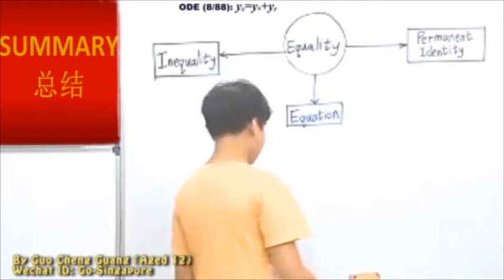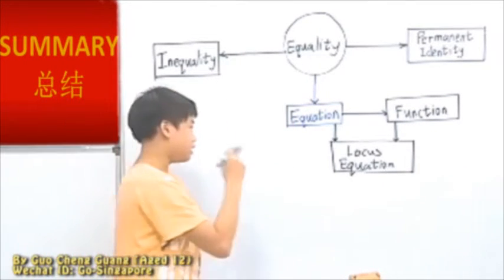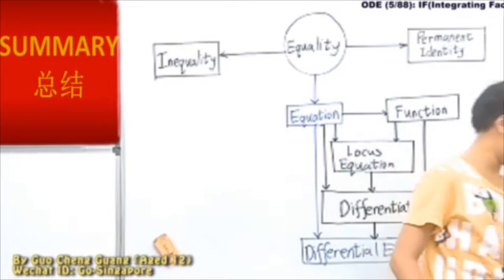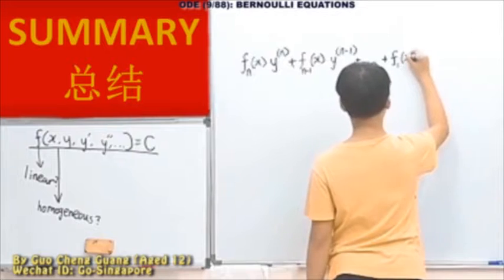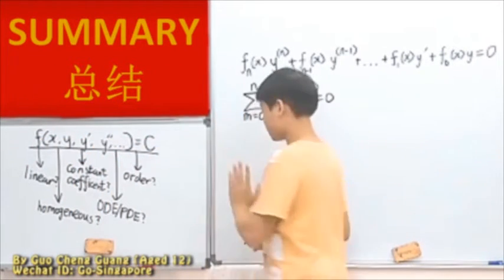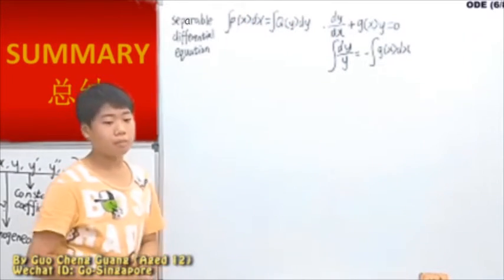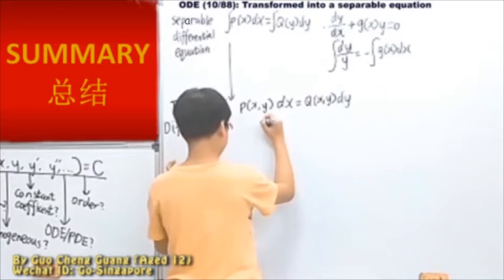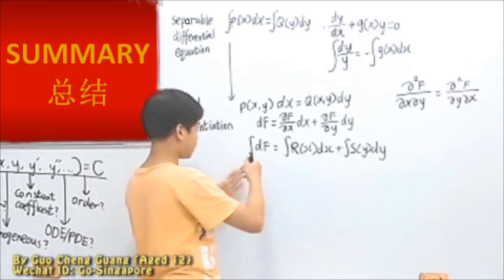ORDINARY DIFFERENTIAL EQUATIONS PRESENTED BY GUO CHENG GUANG(aged 12) (156)